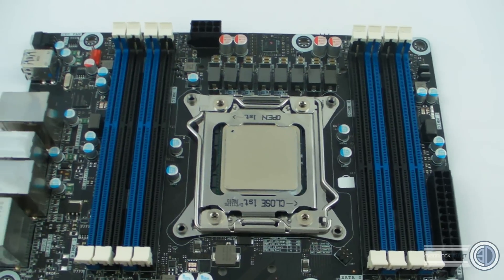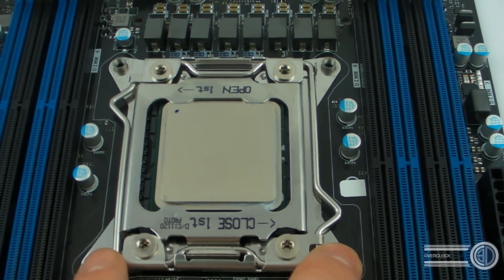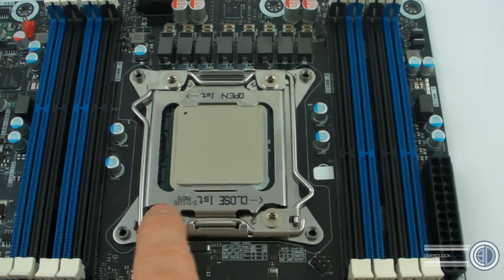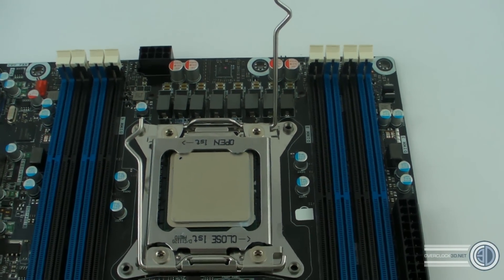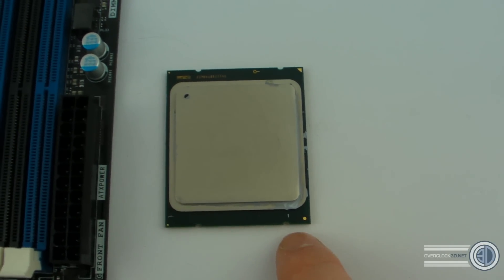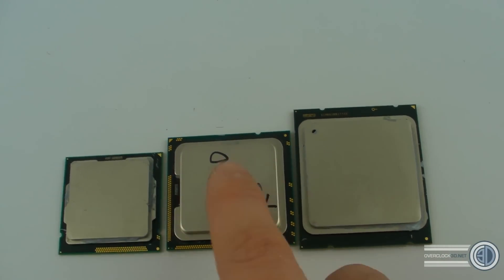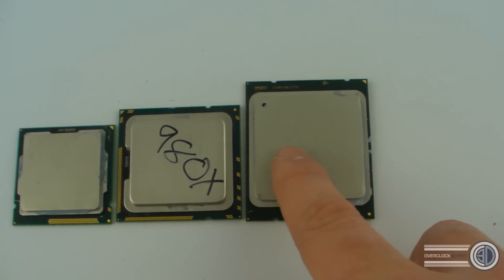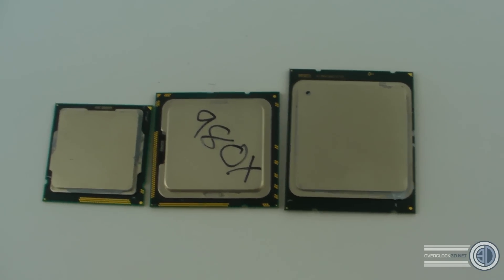Intel 2011 1155 & 1366 Socket and CPU Comparisons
I take a look at the new 2011 socket and compare the sizes of the 1155, 1366 and 2011 CPU's